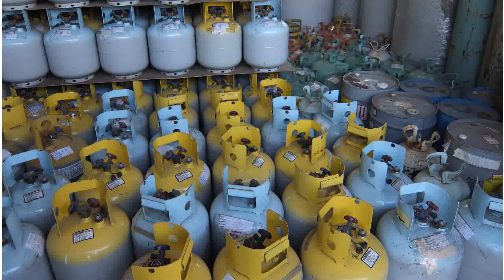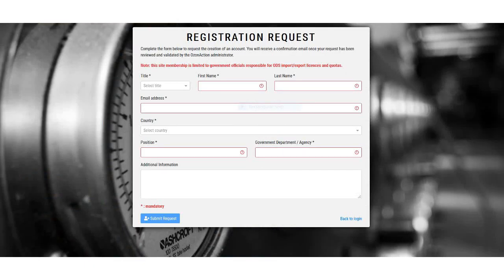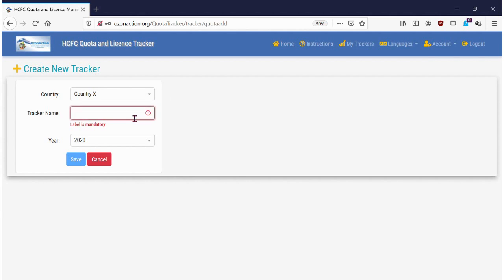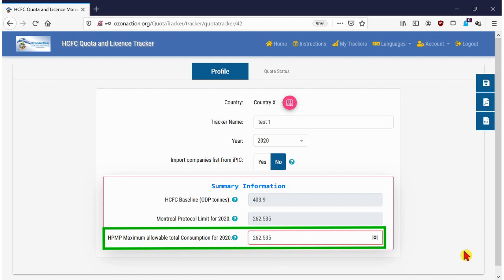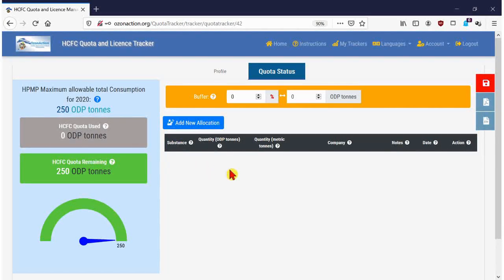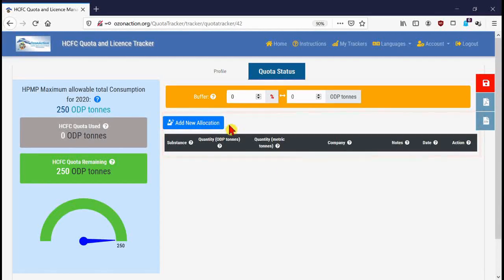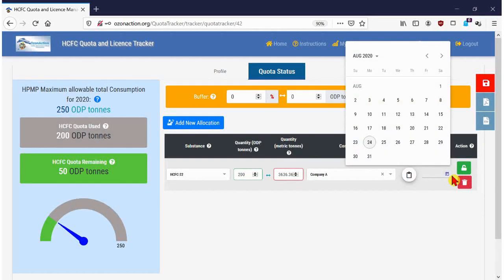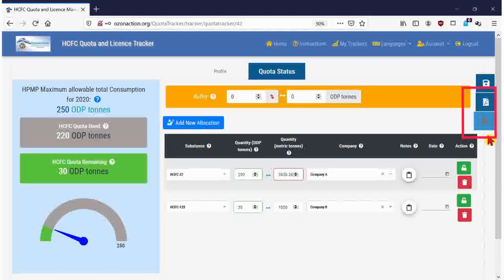HCFC Quota Tracker - tutorial video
A short tutorial video on how to use the OzonAction HCFC Quota Tracker.